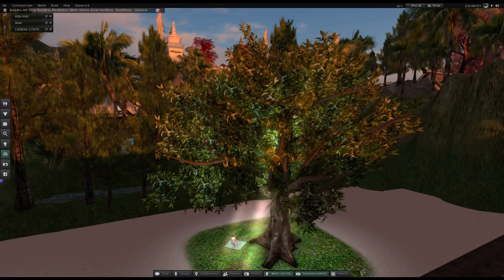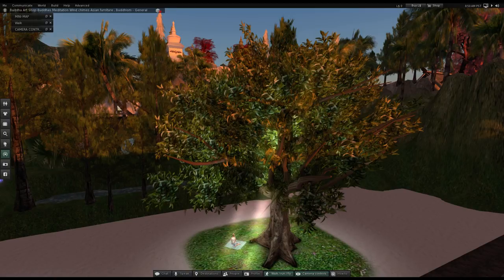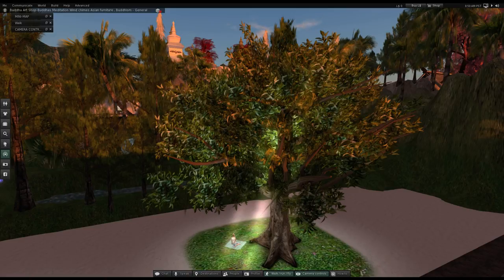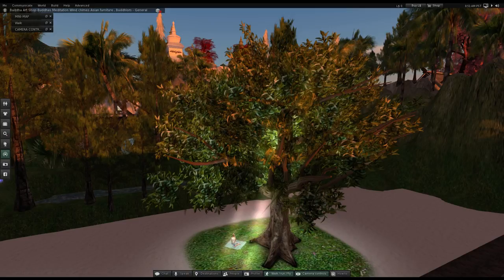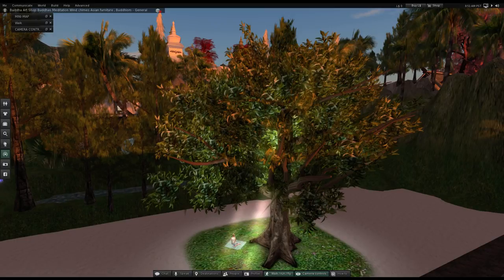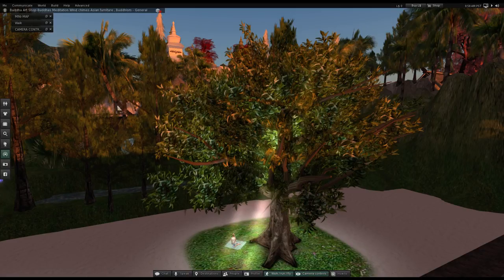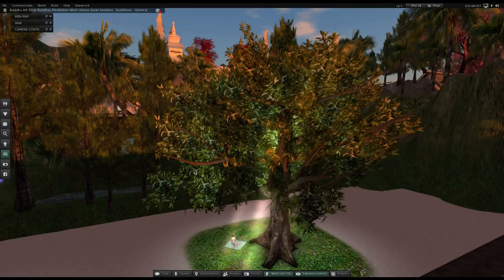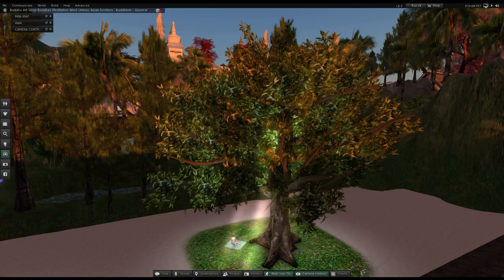Sakka-pañha Sutta | Sakka's Questions | Pt. 5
Studying a talk as given by The Ven. Mahāsī Sayādaw on the questions of Sakka.

"Sakka asks the Buddha as follows. "Lord, There are devas, human beings, asuras, nāgas, gandhabbas and many other living beings. These beings wish to be free from quarrels, armed conflicts, animosity and unhappiness. Yet they are not free from these evils of life. What is the fetter (samyojana) that makes them unable to fulfill their desire?"

May you be free from suffering
Simon